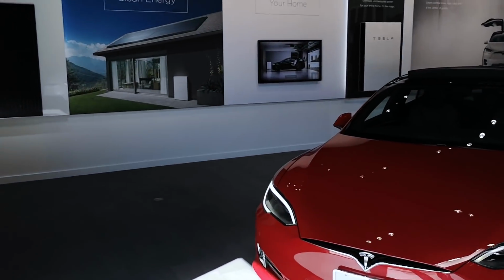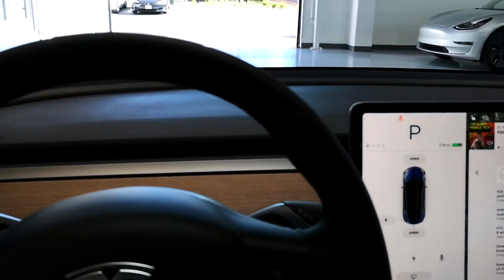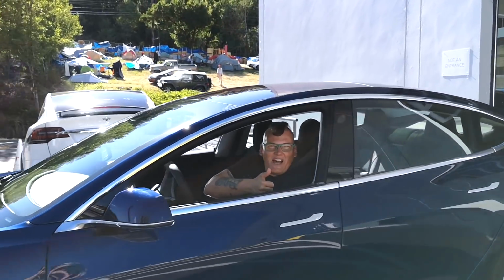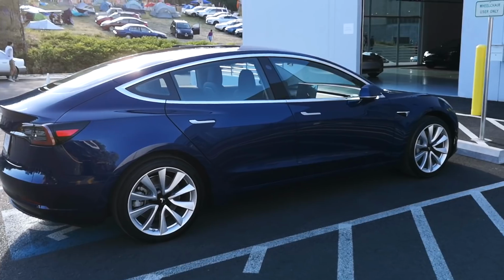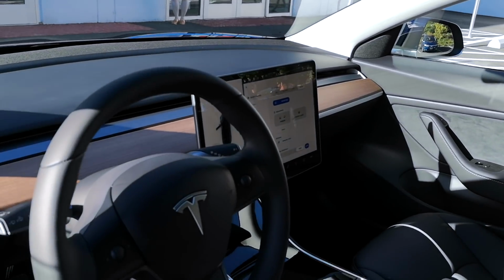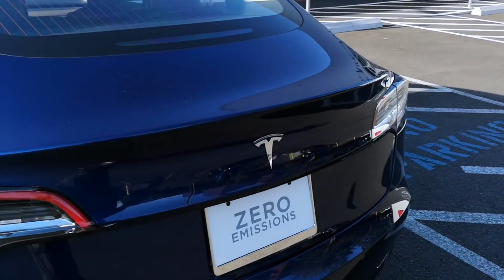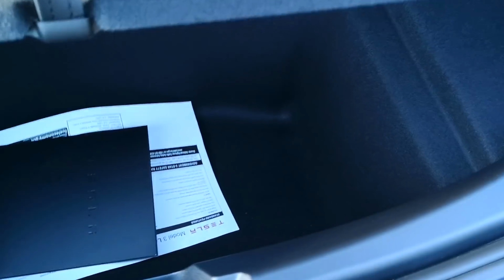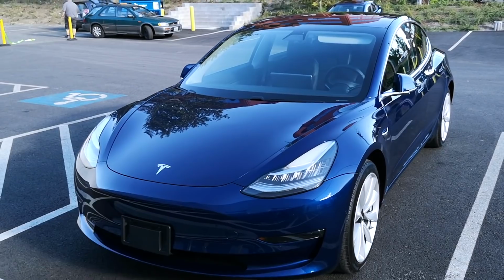Tesla Model 3 "unboxing" (delivery)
Tesla Model 3 "unboxing" (delivery) - shot on Huawei P20 Pro by Theo Joire.